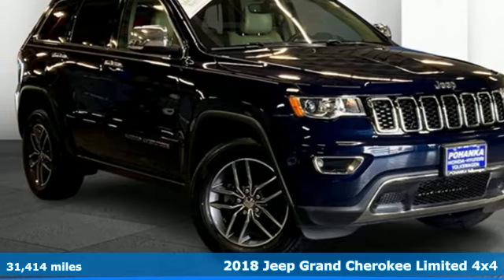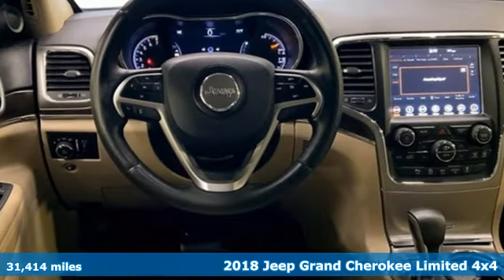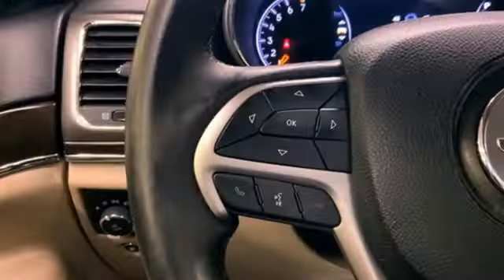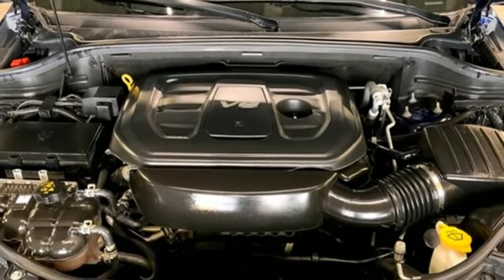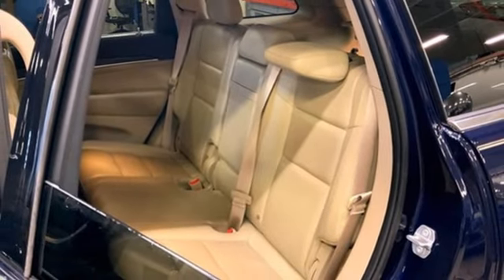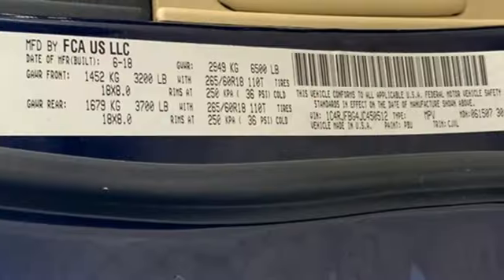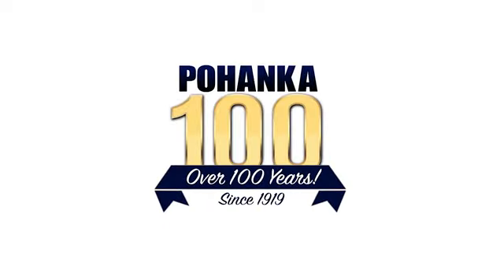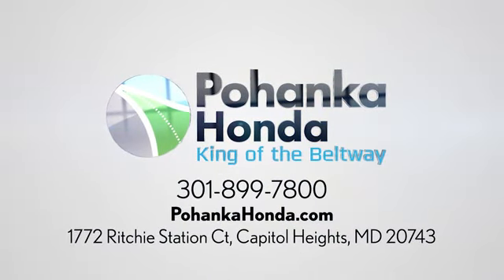Used 2018 Jeep Grand Cherokee Washington DC Honda Dealer, MD VNC228521A - SOLD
Year: 2018
Make: Jeep
Model: Grand Cherokee
Trim: Limited
Engine: 3.6L V6 24V VVT
Transmission: 8-Speed Automatic
Color: Blue
Interior: Black
Mileage: 31414
Stock #: VNC228521A
VIN: 1C4RJFBG4JC450512
CARFAX One-Owner. True Blue Pearlcoat 2018 Jeep Grand Cherokee 2018 Jeep Grand Cherokee Limited Limited 4WD 8-Speed Automatic 3.6L V6 24V VVTbrPohanka Certified Used Car come with our exclusive "Forever Warranty" at no additional cost. The power train, engine and transmission, are covered under this nationwide warranty for as long as you own your car. We also offer Guaranteed Satisfaction with our five-day exchange policy. Return your car for any reason, within five days, 250 miles, and damage free and exchange it for another if you are not completely happy with it. Odometer is 15407 miles below market average!brbrWe make every effort to provide accurate information but please verify options and price with management before purchasing. All vehicles are subject to prior sale. All prices are special internet prices only. All financing is subject to approved credit. Prices exclude dealer installed options, tax, tags, registration fees and processing fee of $499. Not required by law. Published price subject to change without notice to correct errors and omissions or in the event of inventory fluctuations. Vehicle offers/prices & internet price quotes valid for 48 hours from initial posting date, subject to change by dealer/manufacturer without notice. Vehicles may be in transit to dealer. Vehicle photos may not match exact vehicle. Please call to confirm availability status. NHTSA Government 5-Star Safety Ratings are part of the U.S. Department of Transportationa€TMs New Car Assessment Program Model tested with standard side airbags (SAB). **Based on model year EPA mileage ratings. Use for comparison purposes only. Your mileage will vary depending on driving conditions, how you drive and maintain your vehicle, battery pack age/condition, and other factors.

Address:
1772 Ritchie Station Court Capitol Heights